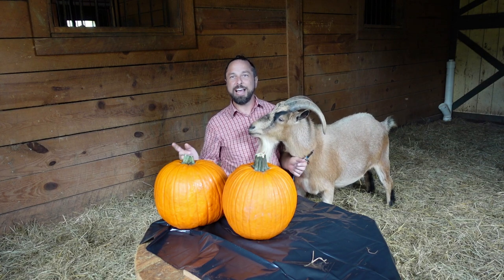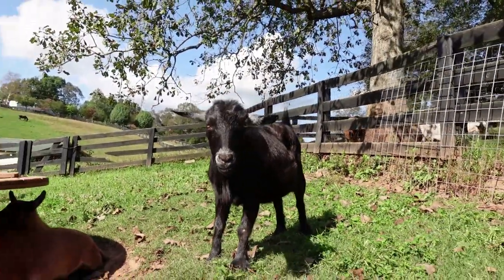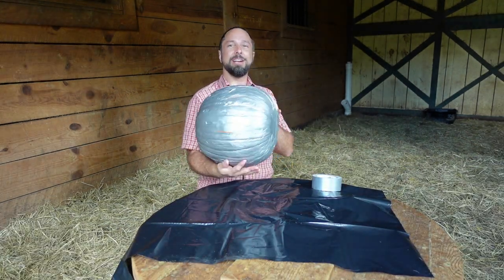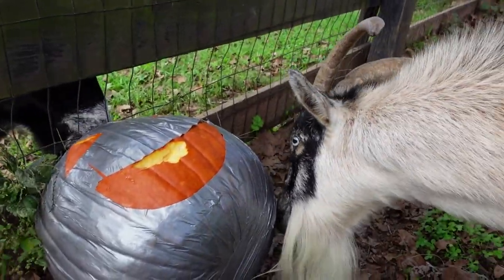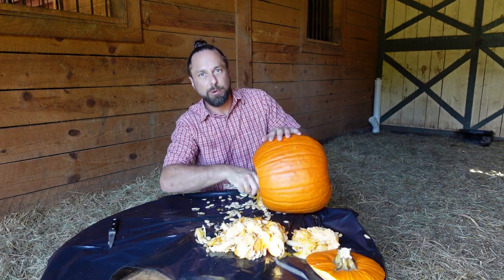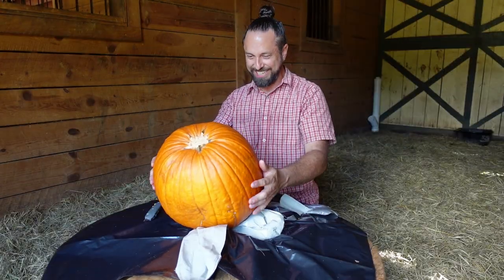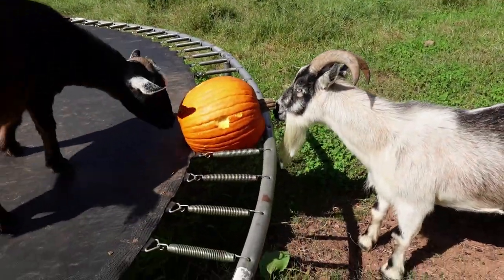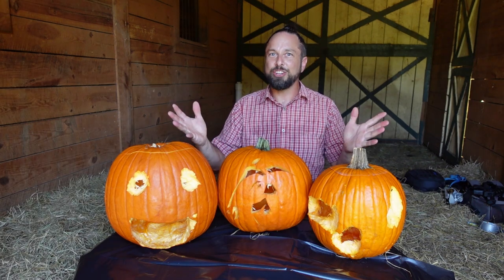Who Will Win Pumpkin Carving Contest: Man Vs. Goat Fun Halloween Challenge | HappyGoatAdventures.org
The carving knives are out, and it's a festive showdown between man and goat! After the apple-eating contest, I am back Rusty with a Halloween twist. Which pumpkin design stands out for you? Dive into this fun-filled carving challenge and cast your vote in the comments. Perfect for some Halloween inspiration!

Man vs. Goat: Pumpkin Carving Contest | Fall Fun | Halloween. After doing the apple-eating contest against Happy Goat, I thought it would be fun to challenge the goats to a pumpkin carving contest for Halloween. Have a look and tell me which pumpkin design gets your vote.

Happy Goat: Country Charm, Online!

✅CAMERA GEAR AND VIDEO EQUIPMENT I USE:

3 pack batteries for Sony ZV-1 and charger
MACTREM Tripod

I use Tube Buddy for help with YouTube SEO. Use these links to help Optimize your own YouTube channel:

✅Timestamp
0:00 Intro
0:48 The Goats Pumpkin Pattern
2:37 Goats Start Carving
3:07 Starting my Pumpkin
4:51 Not Turning Out Good
5:14 Checking the Goat's Progress
6:27 Goats First Pumpkin
7:08 Freestyle Pumpkin
8:09 Revealing the Jack O Lanterns
9:07 Ending

Video Title: Who Will Win Pumpkin Carving Contest: Man Vs. Goat Fun Halloween Challenge | HappyGoatAdventures.org

This video is about Who Will Win Pumpkin Carving Contest: Man Vs. Goat Fun Halloween Challenge. But It also covers the following topics:

Pumpkin Carving Battle
Goat Carving Skills
Halloween Fun Challenges

✅  About Stacy Alan.

This channel is designed for those who like country living, outdoor life, and goats with their shenanigans. Follow me to learn homesteading tips and tricks, see some amazing locations, learn about plants, forage, explore the outdoors, and laugh at my goats as we go on adventures together.

4/4/22:  After over a year of uploading one video a week, this started to seem more like a chore for me, and I started to feel some of the fun drained out of the experience of making YouTube videos for you. Instead of letting this be a weekly task, I am choosing to reel it in a little and make videos as I have opportunities. I hope y'all understand I want to make the best content for you and don't want to throw something together because I'm on a self-imposed deadline to get one video out weekly.

🔔Discover the magic of country living with Stacy Alan.